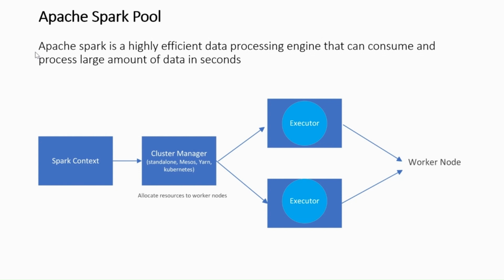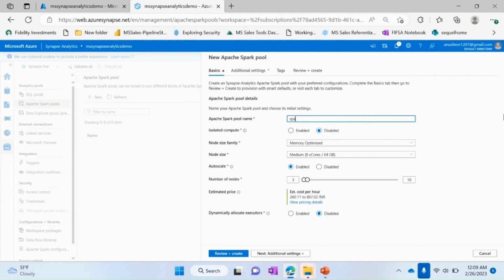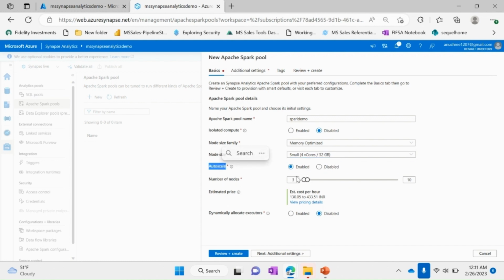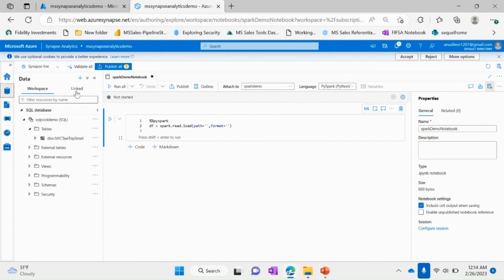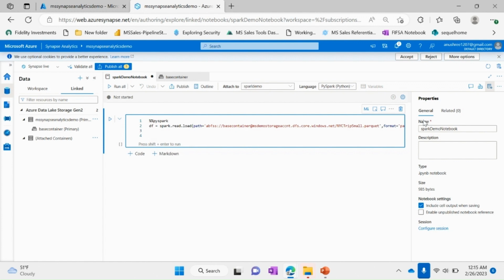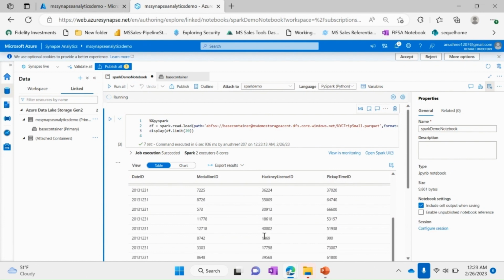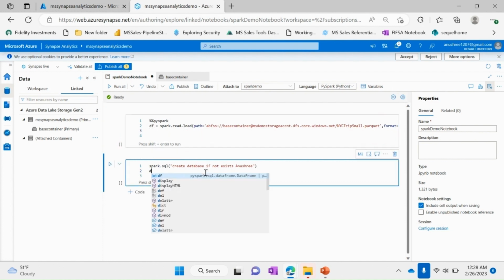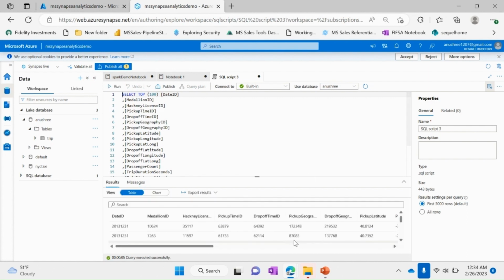4. Azure Synapse Analytics: Spark Pool and Create table in Lake using parquet files